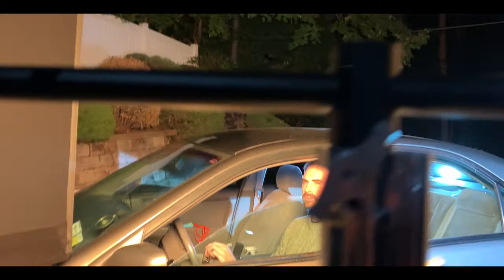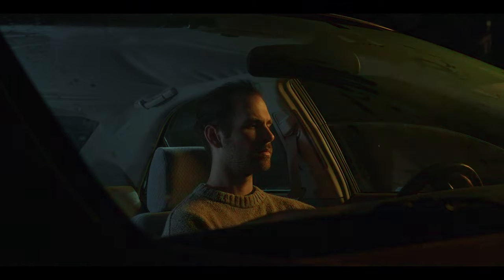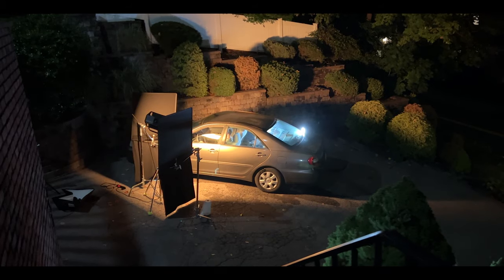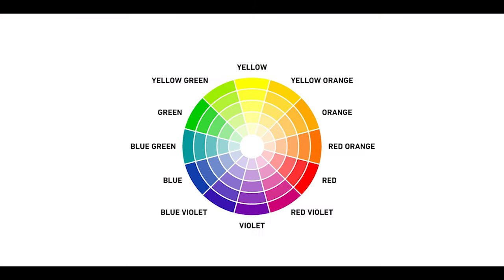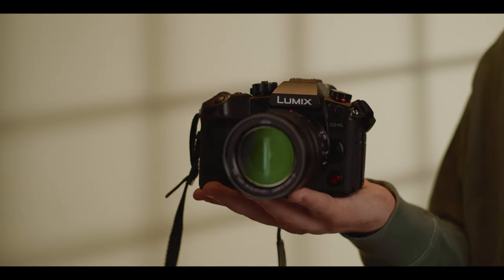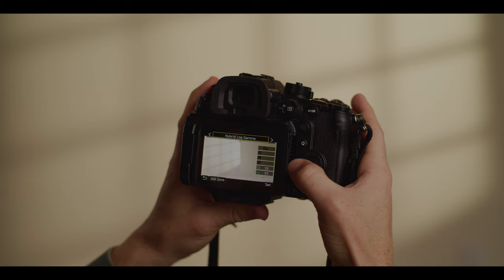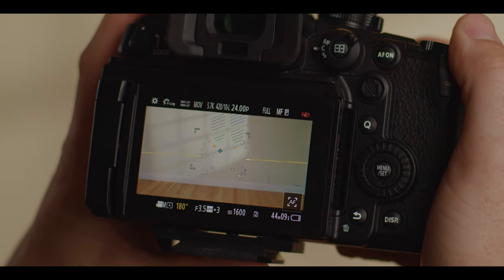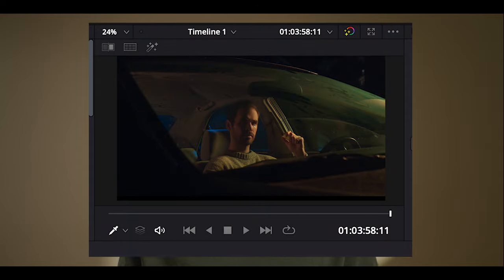Can you achieve a cinematic look with the LUMIX GH6?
We'll share some steps on how to get closer to that cinematic lighting setup with the LUMIX GH6.